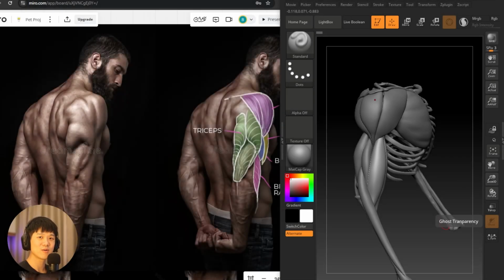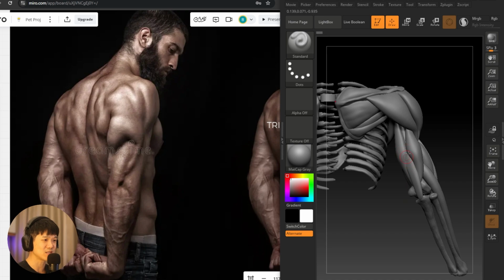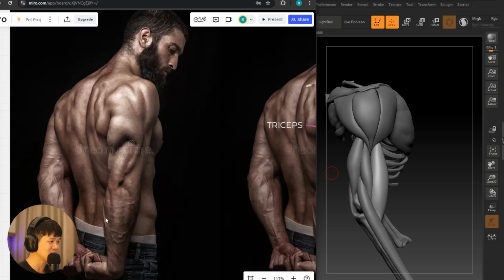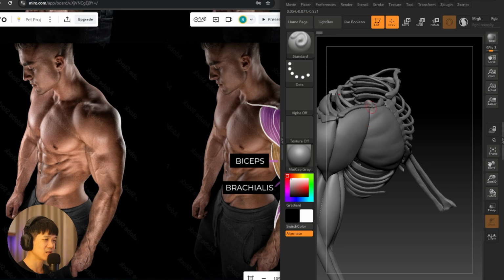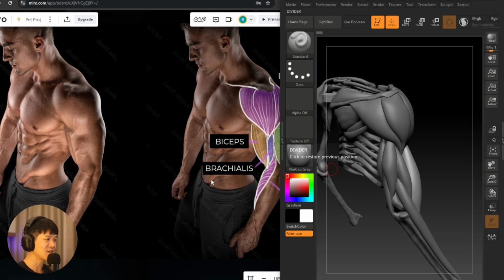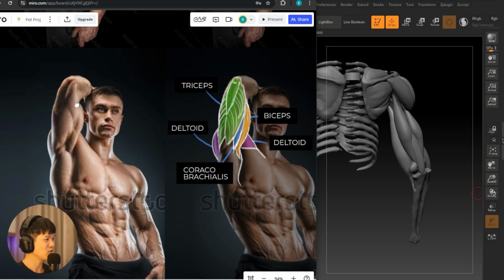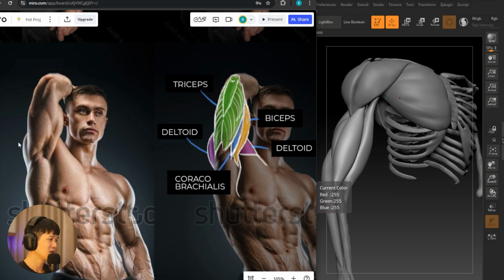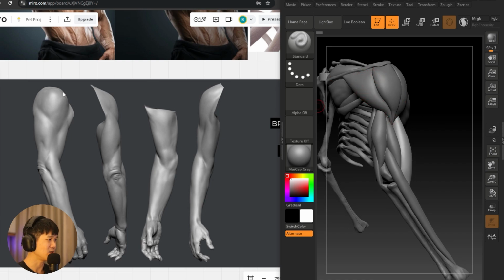Muscle Study Tips for Digital Artists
This is the Part 02 video of Anatomy Study of the human Upper arm. We will be applying our knowledge from Part 01 onto Real-Life references.

Chapter
00:00 - Intro
00:30 - Learning to Locate Muscle Groups

Reference 1
01:00 - REF 1: Deltoid Muscle
01:15 - REF 1: Triceps Muscle
01:58 - REF 1: Biceps & Brachialis Muscle
02:55 - REF 1: Brachioradialis Muscle
03:24 - REF 1: Extensor Carpi Radialis Longus

Reference 2
04:46 - REF 2: Deltoid Muscle
05:20 - REF 2: Biceps and Triceps Muscle
05:53 - REF 2: Brachialis Muscle
06:49 - REF 2: Brachioradialis Muscle

Reference 3
08:03 - REF 3: Underside of Upper Arm
08:28 - REF 3: Locate Bone Landmarks
08:40 - REF 3: Triceps and Biceps Muscle
09:03 - REF 3: Deltoid Muscle
10:50 - REF 3: Coraco Brachialis Muscle

Reference 4
11:14 - REF 4: Final Practice & Application
12:32 - REF 4: Outro

Part 3 will be applying all that we've learnt onto 2D Drawings and the last Part would be applying to 3D Sculptures! Look out for future uploads!

If there are any other areas of the body part that you are really keen to learn, please do drop your interest in the comments section below.  We have a small little community who shares the same interest in this field, just us on discord